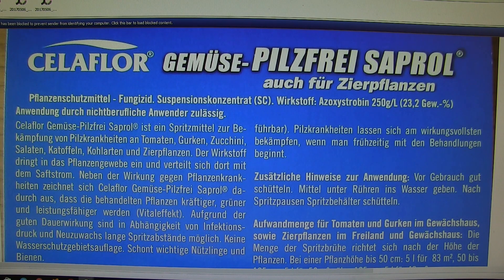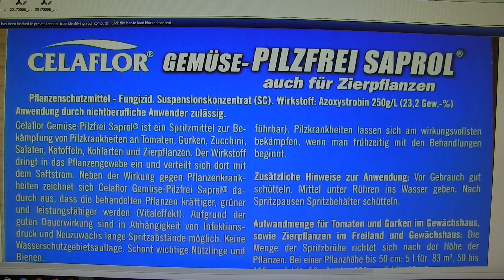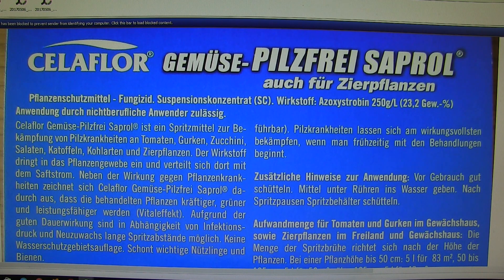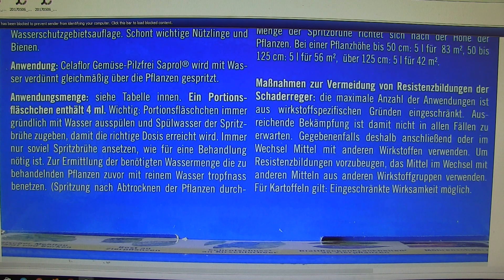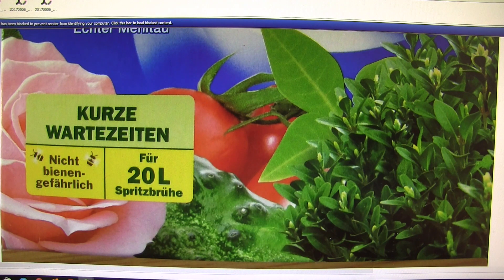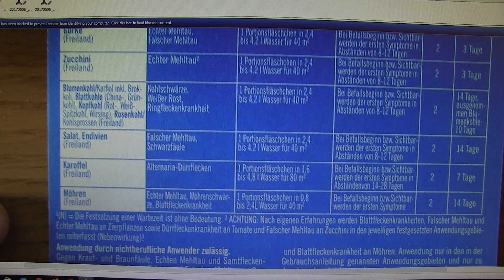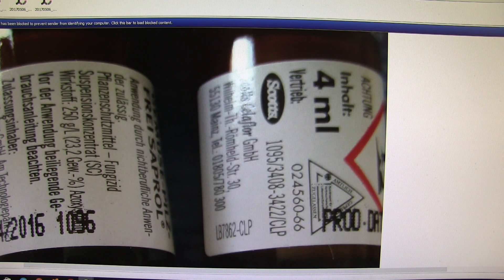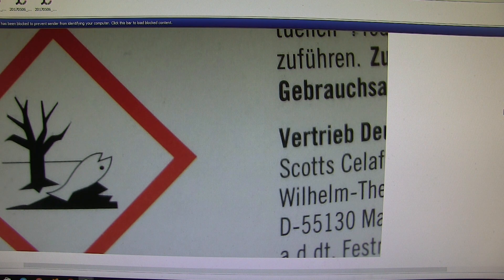HELP - I Need a Translation Please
This is the video that got 'muddled up' with the 'Before n After' vid yesterday.
I'm being sent another chemical in my fight against 'that which shall not be named' but all the labeling is in German which I do not speak. I've 'filmed' the pictures I've been sent and am asking for some translation to help me use this stuff safely.
I need to know the dosage rate - most importantly - so I can mix this with water as recommended.
Any other info that you think would be useful or that I need to know, please leave in the comments below.
And THANK in advance of your help with this.